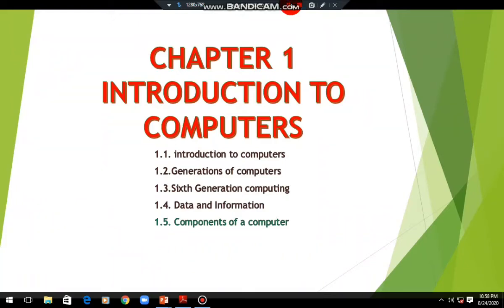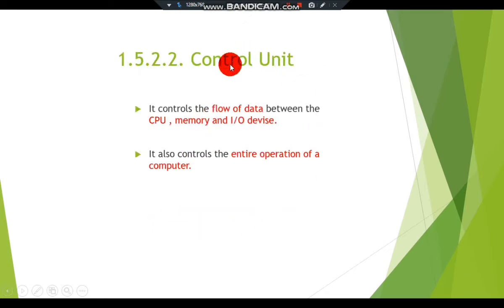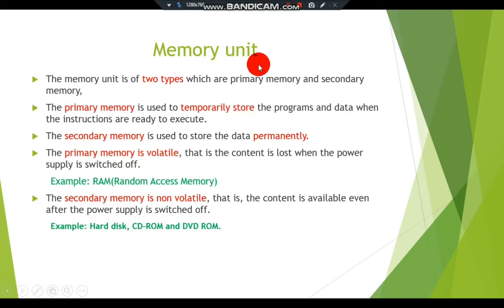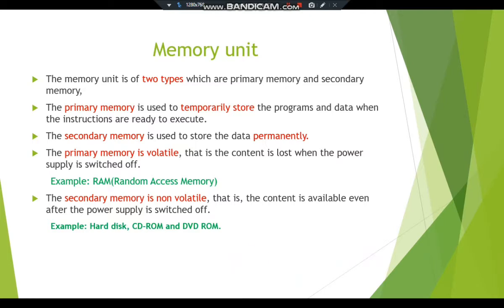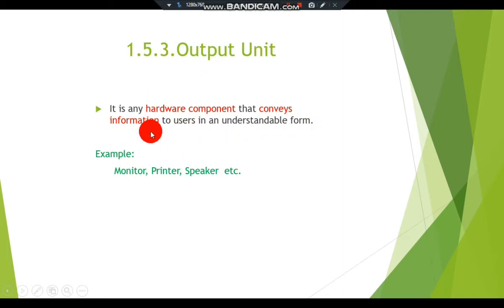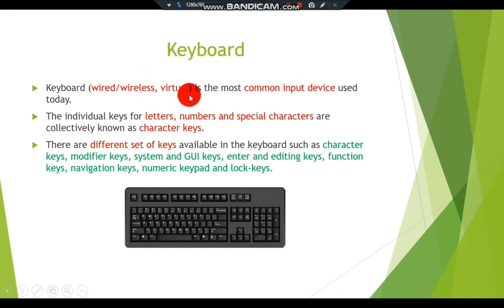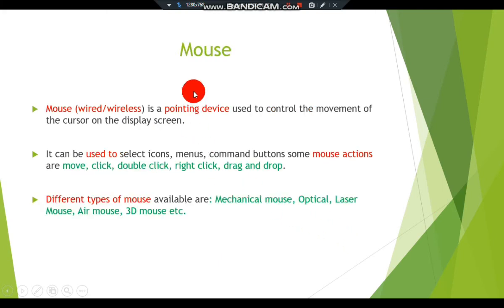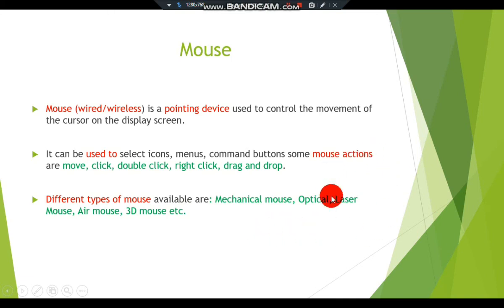11th Standard Computer Science Chapter 1 || Part 5